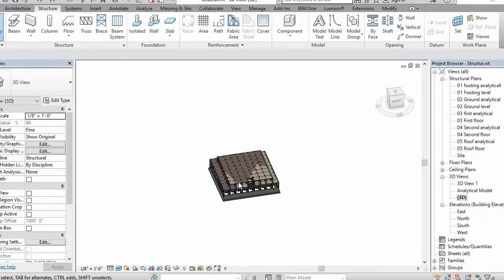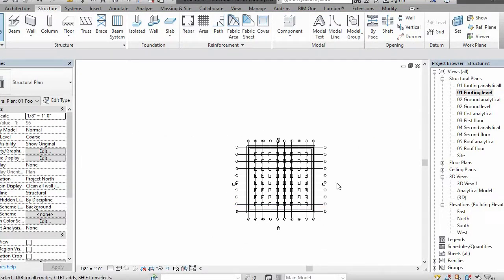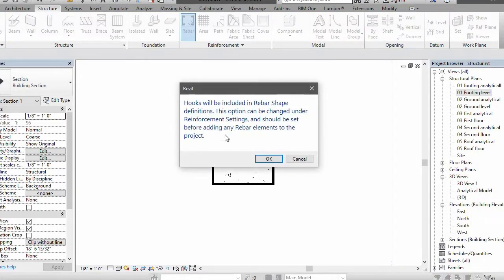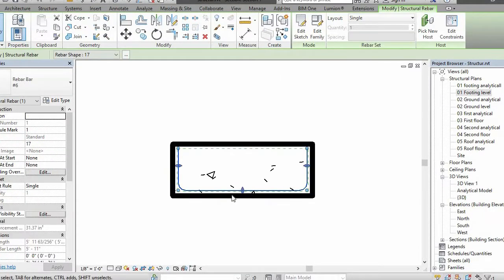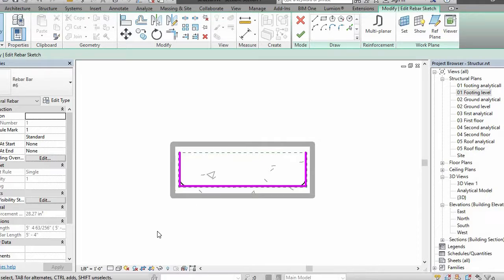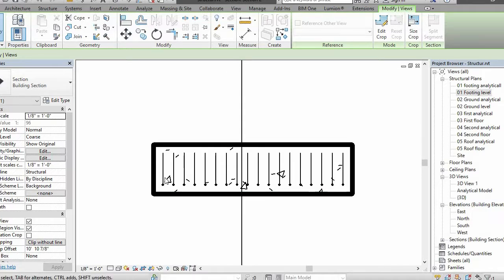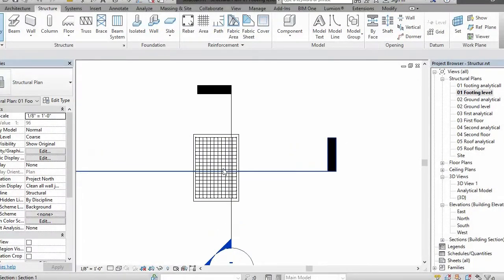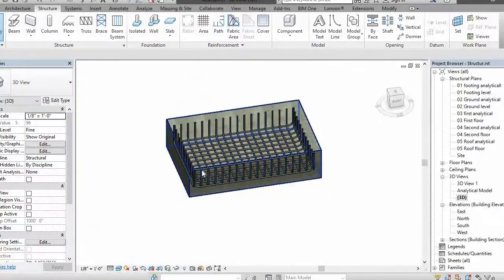How to create rebar in foundation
In this video tutorial you can learn to create rebars in foundation.